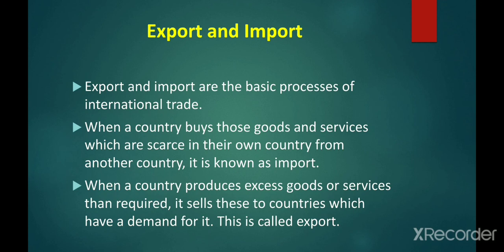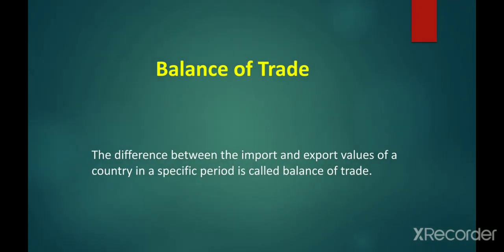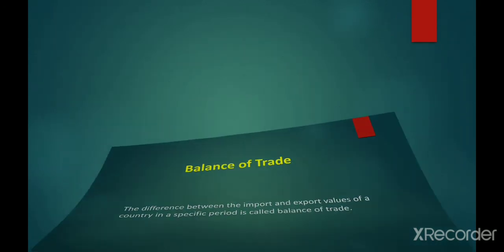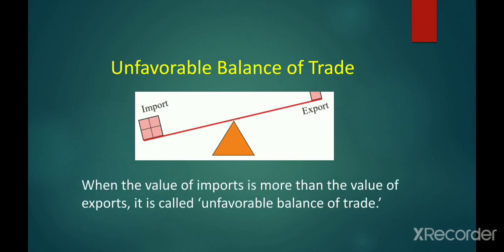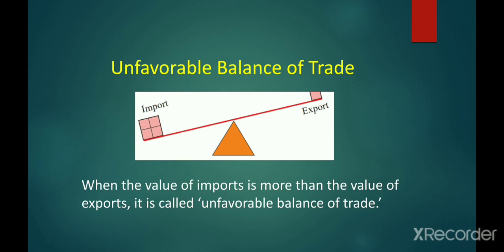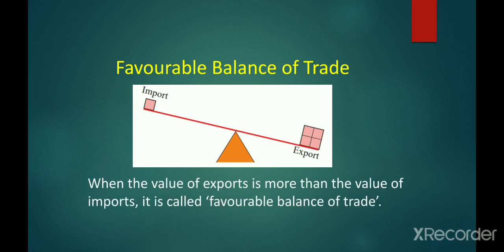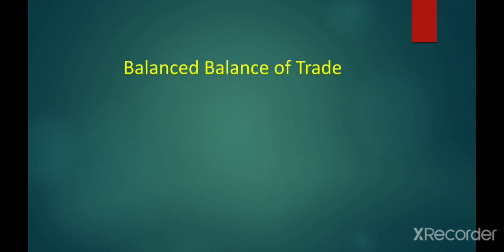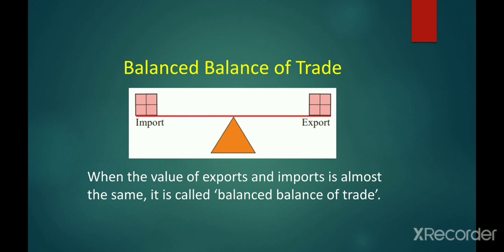January 12, 2021